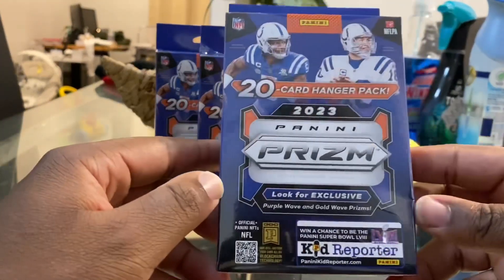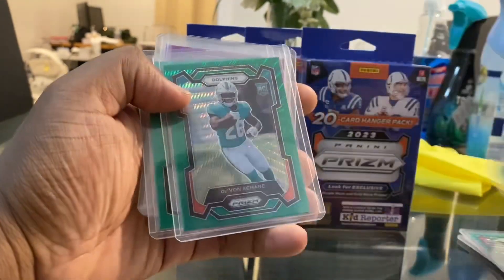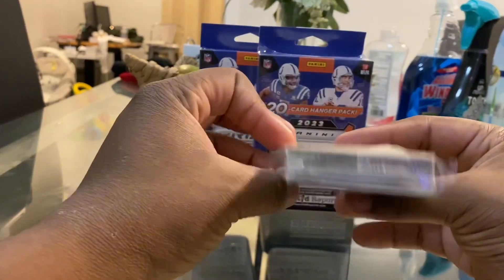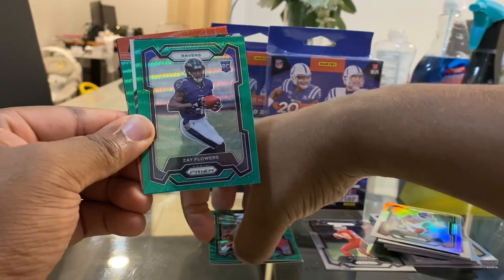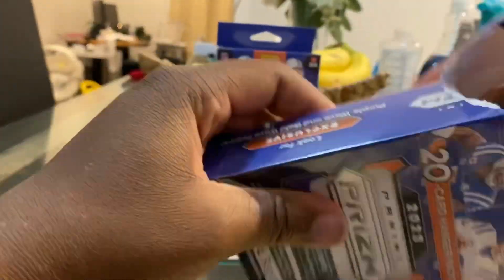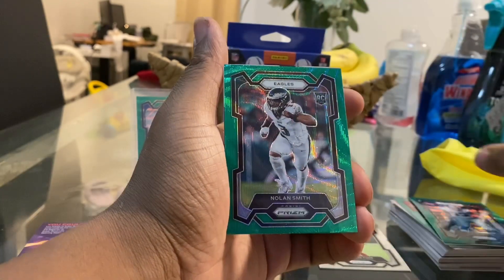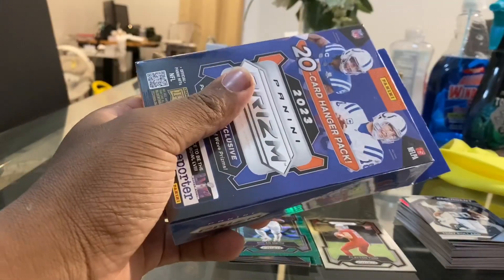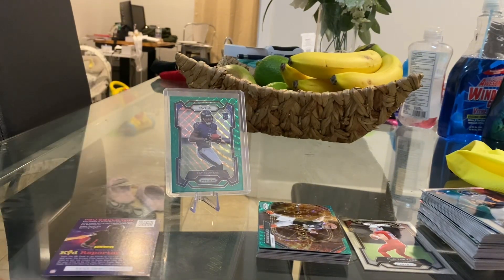2023 Panini Prizm Football Hanger Box Review! Are Hangers Really Bangers?🔥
We are opening up 3 boxes of 2023 prizm football hanger boxes. Can we pull any rookie Quarterbacks? Looking for CJ stroud silver prizm, Anthony richardson, or bryce young.

What product are you waiting on? Mine is optic!

What’s your favorite team in NFL? MINE IS KANSAS CITY CHIEFS!